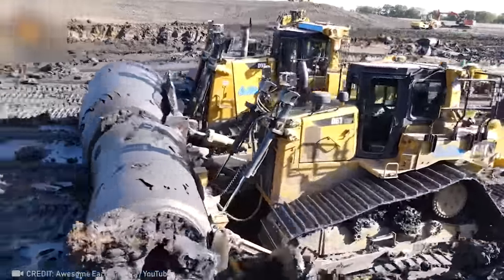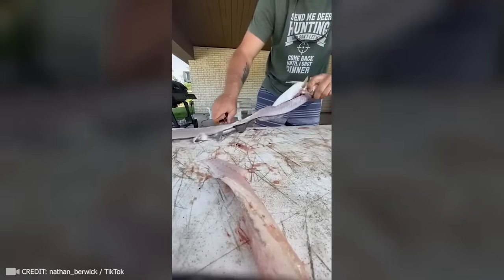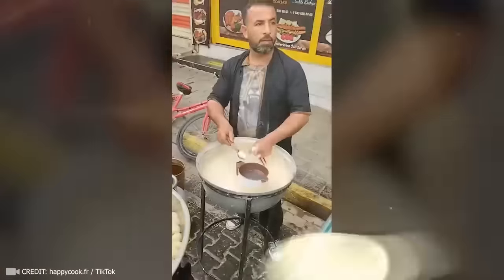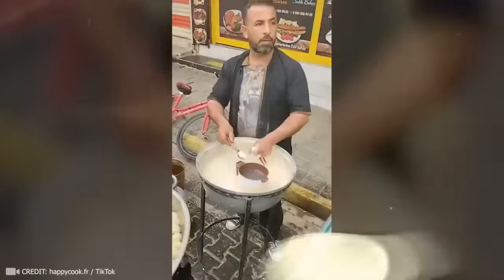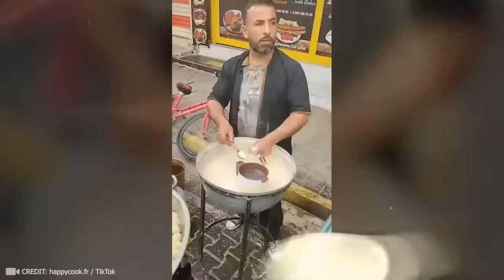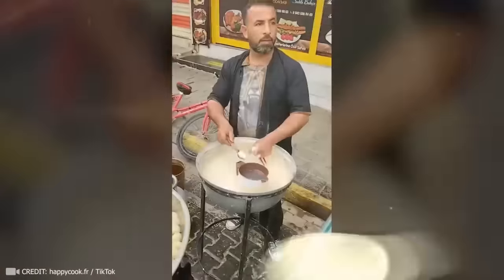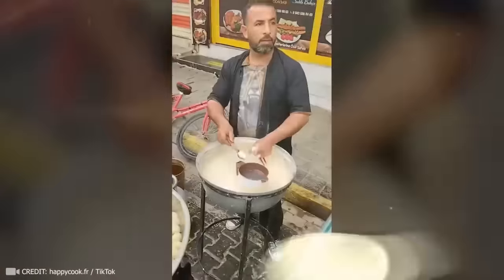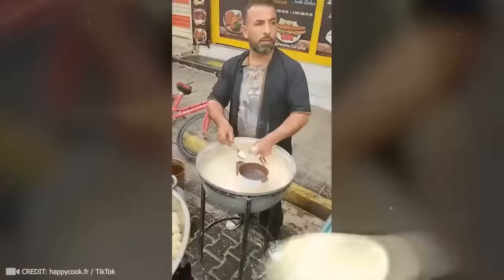40 Minutes Of Satisfying Videos Of Workers Doing Their Job Perfectly | Best Moments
Who says work has to be boring? Some people are so good at what they do that they turn it into art! And now you’re about to see the most Satisfying Videos Of Workers Doing Their Job Perfectly.